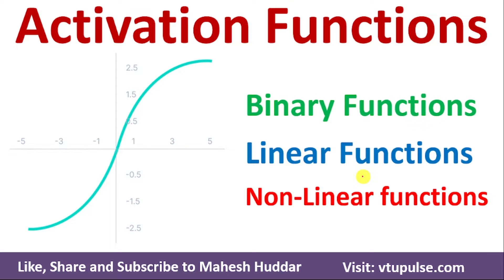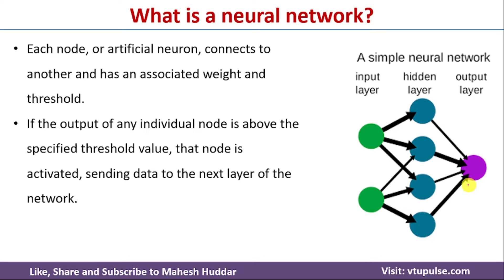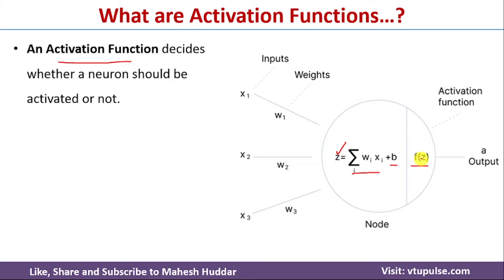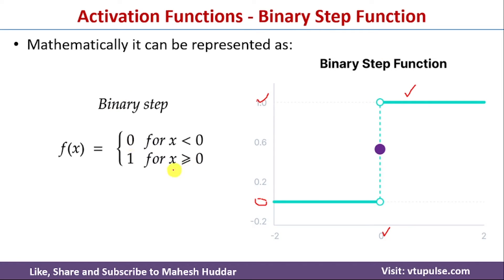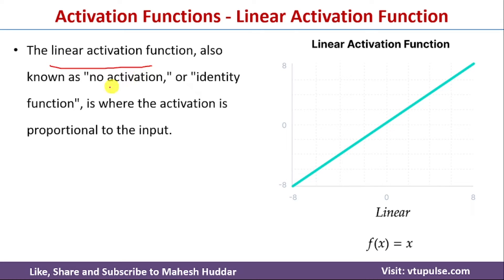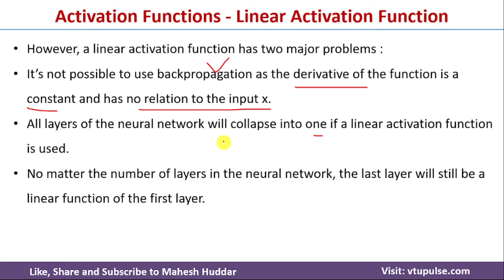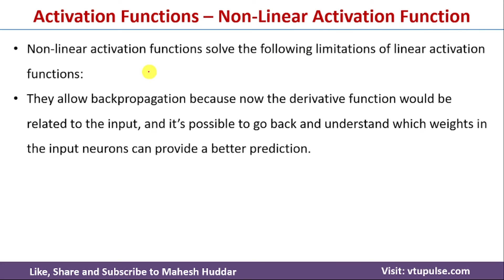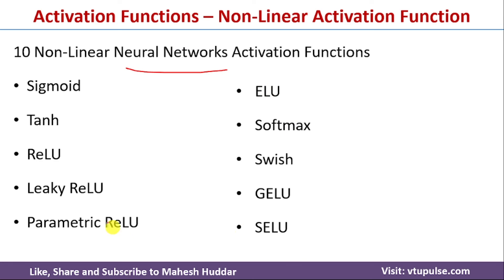Activation Functions | Binary Step Function | Linear & Non Linear Activation Functions Mahesh Huddar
Activation Functions in Neural Networks and Uses of Activation Functions by Mahesh Huddar

The following concepts are discussed:
activation function in neural networks,
activation function machine learning,
binary activation function,
binary step function in neural networks,
binary step function formula,
binary step function tensorflow,
linear activation function,
linear activation function keras,
linear activation function neural network,
non-linear activation,
non-linear activation function